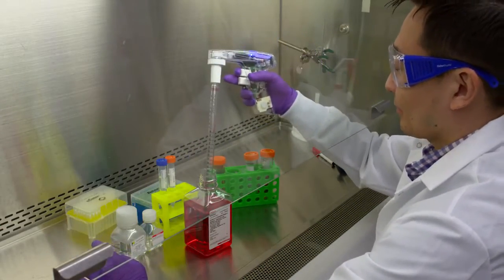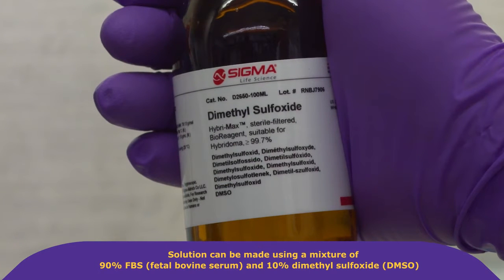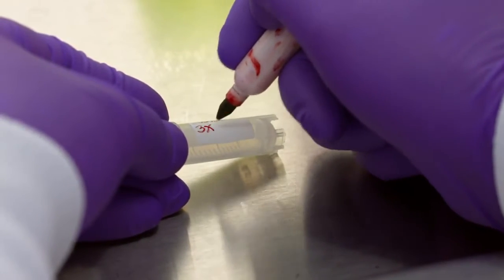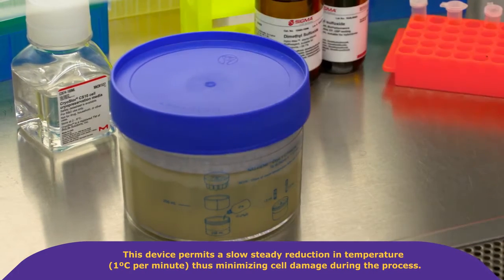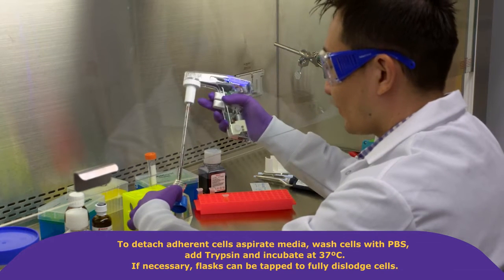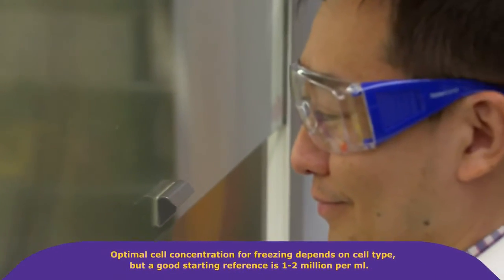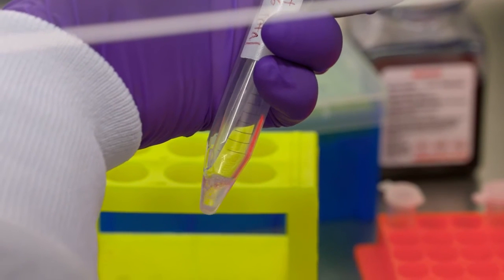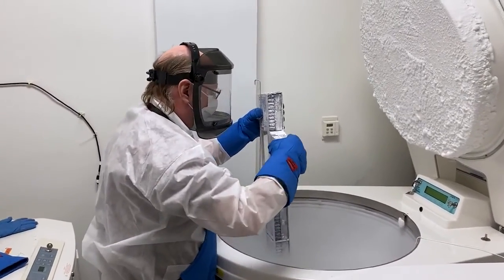Tissue Culture Series #4: Cell Freezing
Tutorial explaining methods and key considerations when freezing down cells to make frozen stocks.

• Step-by-step video demonstration
• How to minimize cell damage during the freezing process
• Cell detachment
• Optimal cell concentration
• Cryopreservation media
• DMSO as a cryopreservant
• Pertinent information when labeling cryovials